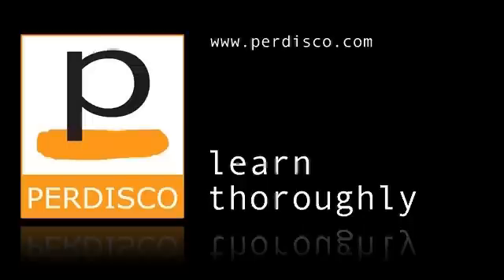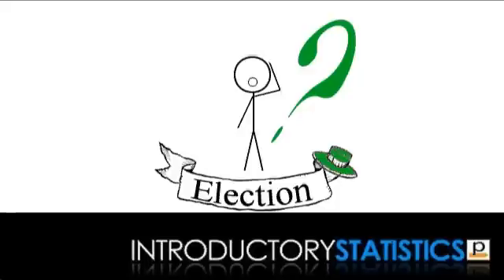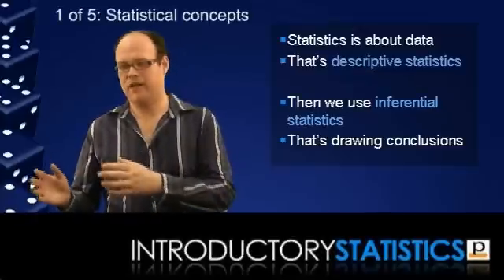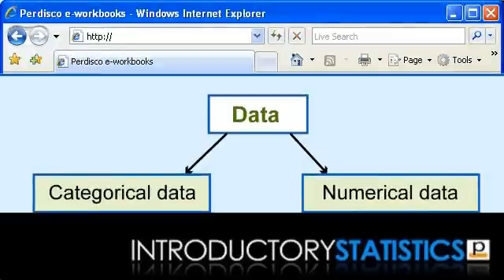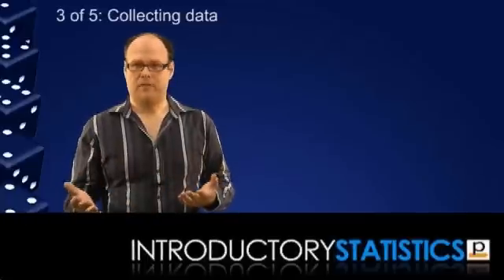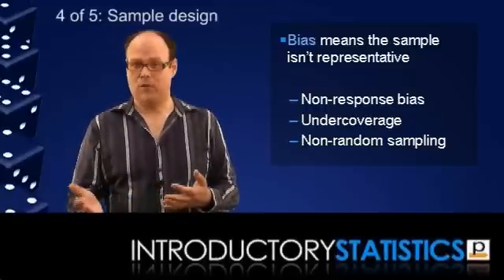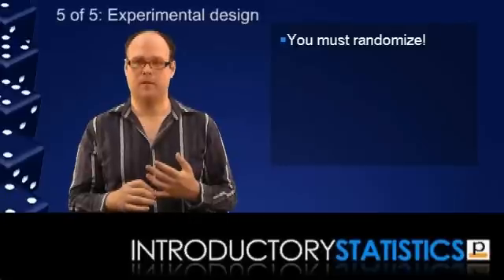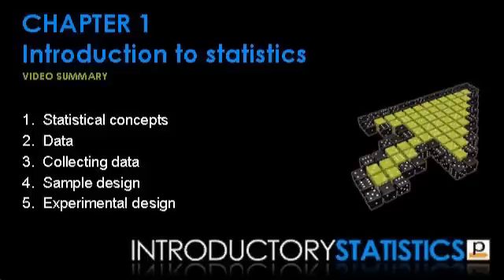Introductory Statistics - Chapter 1: Introduction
A video summary of chapter 1 in Perdisco's Introductory Statistics textbook.